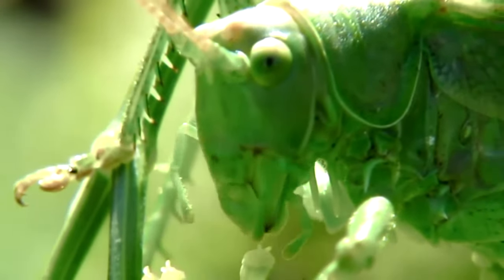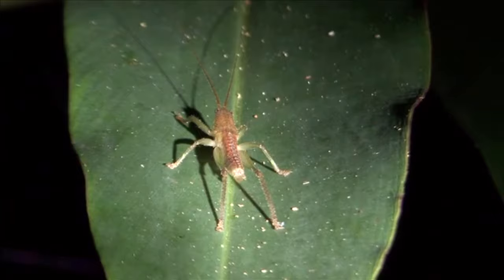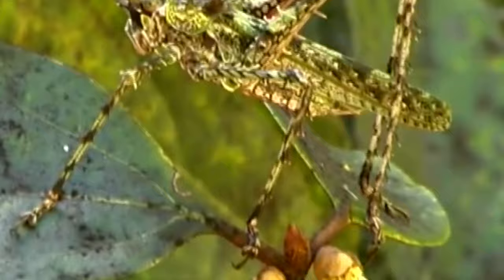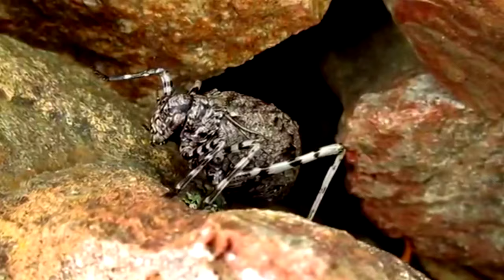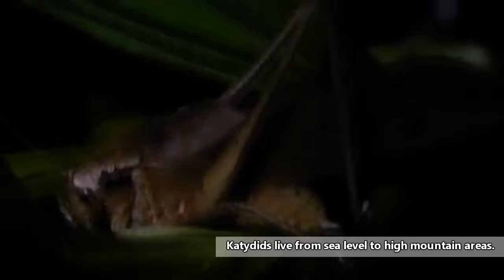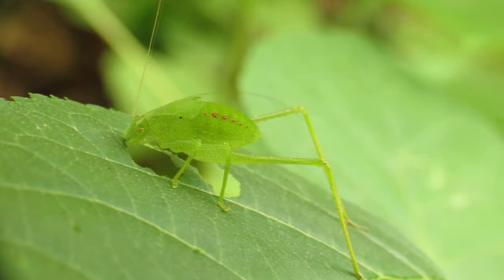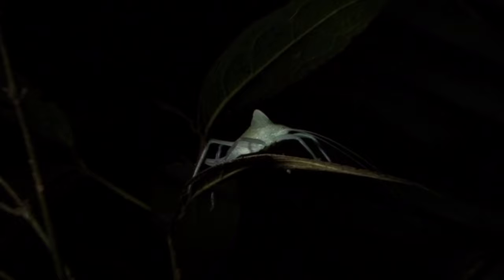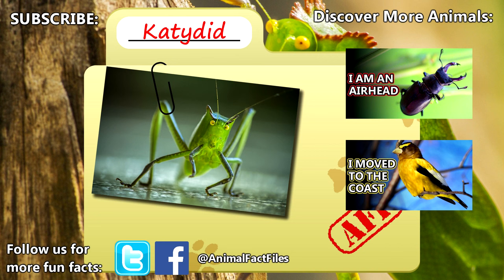Katydid facts: called bush crickets but that's confusing! | Animal Fact Files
Katydids are a large group of insects with more than 6,000 recognized species. They may sometimes be referred to as "bush crickets" or "long horned grasshoppers" but this can be confusing since they're not closely related to either! Katydids are found throughout the world in temperate and tropical climates. Most have short lifespans that complete within a year's time, but some may live longer! Katydids are most often the insects that create the loud symphony of the night.

Scientific Name: Family - Tettigoniidae
Range: All continentes expect Antarctica
Size: 0.2 to more than 9 inches (5mm - 23cm)
Diet: host plants or other insects
Lifespan: typically 1 year (some live longer)